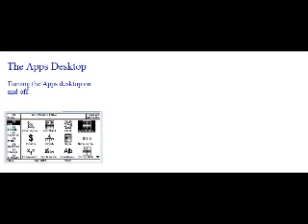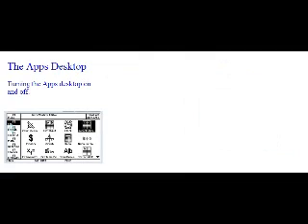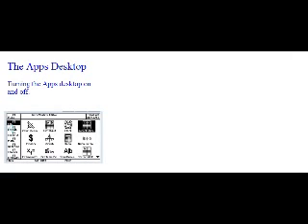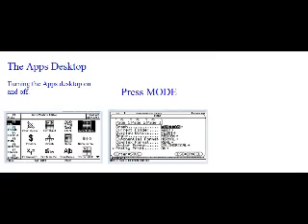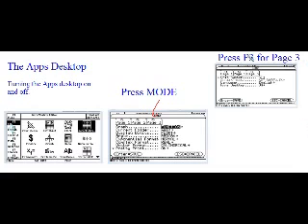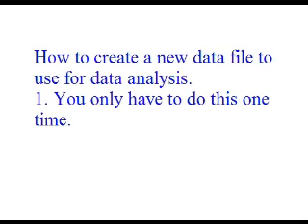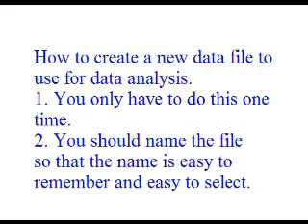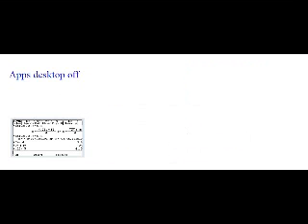Setting up a data file for the TI-89/Voyage Calculator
Instructional Video from the Northwestern State University Department of Mathematics